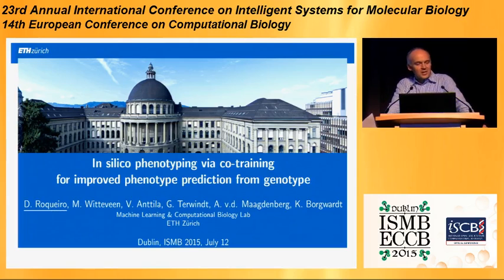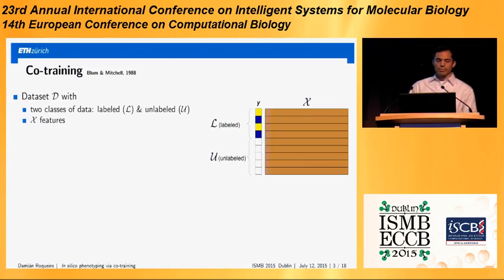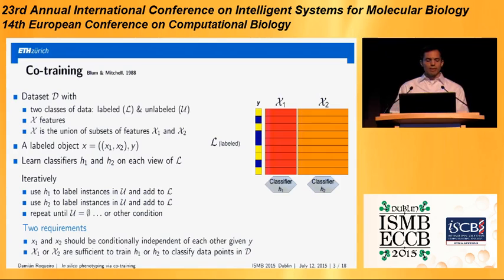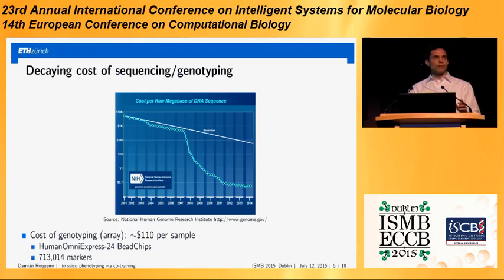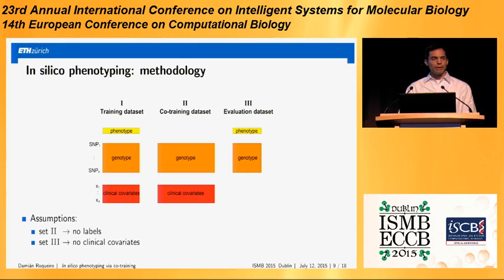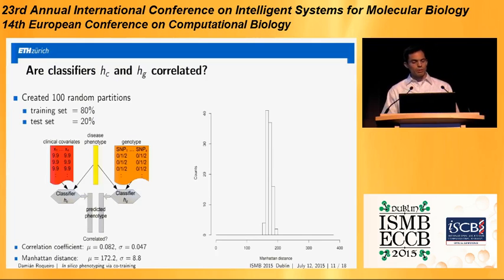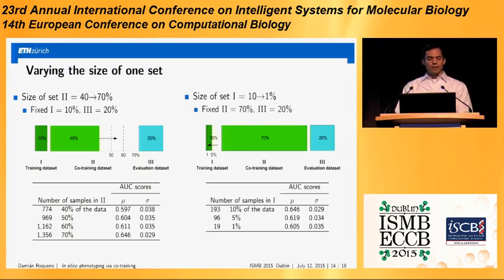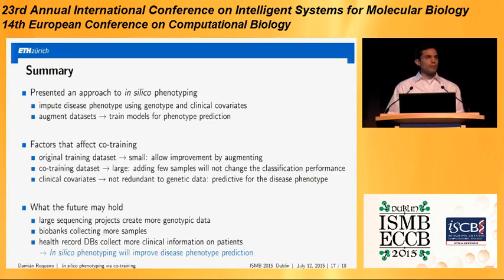In silico phenotyping via co-training for... - Damian Roqueiro - Proceedings - ISMB/ECCB 2015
In silico phenotyping via co-training for improved phenotype prediction from genotype  - Damian Roqueiro - Proceedings - ISMB/ECCB 2015